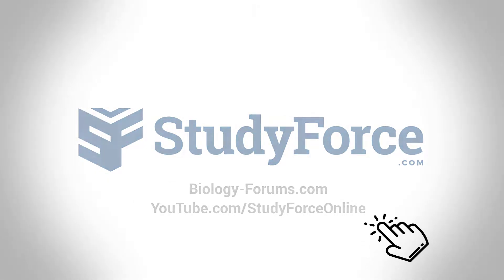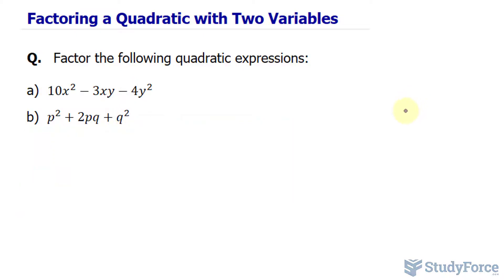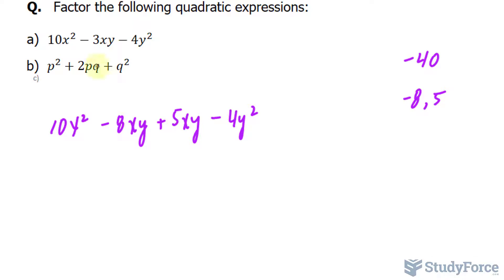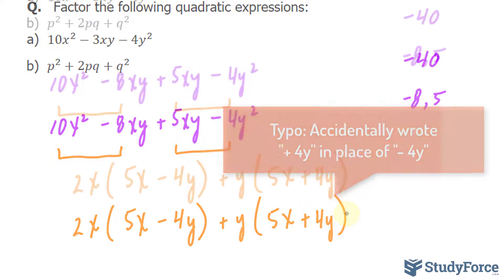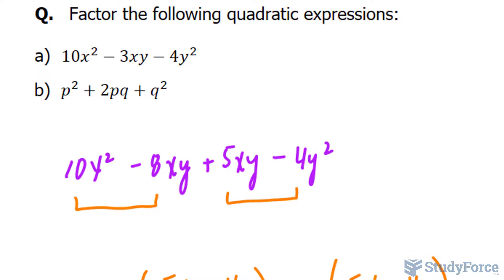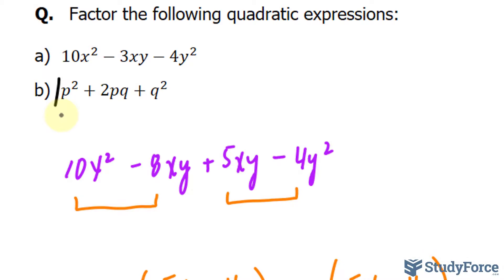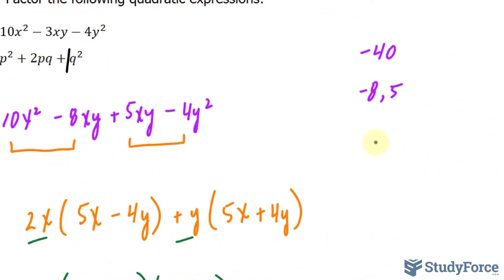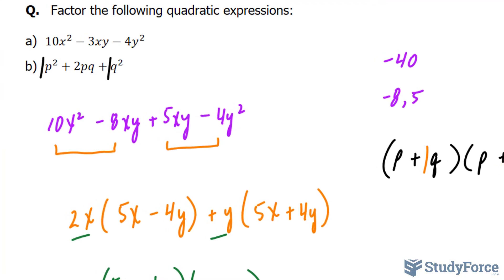Factoring a Quadratic with Two Variables (p²+2pq+q²)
Q.   Factor the following quadratic expressions:

a) 10x^2−3xy−4y^2

p^2+2pq+q^2